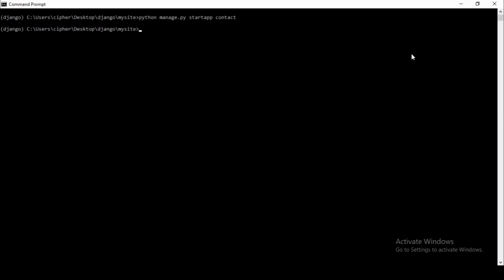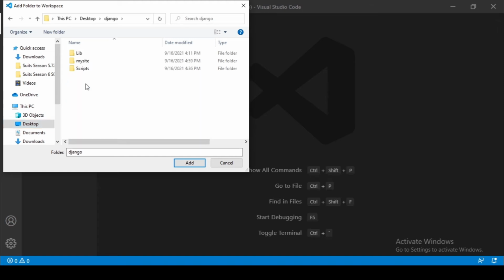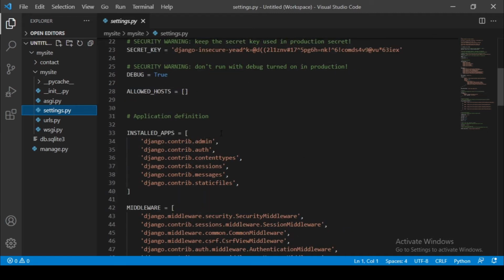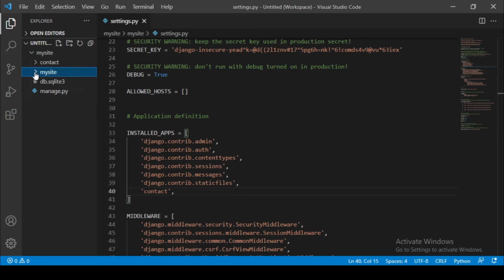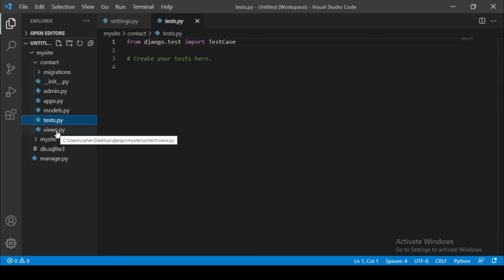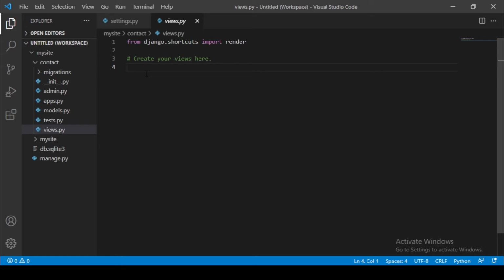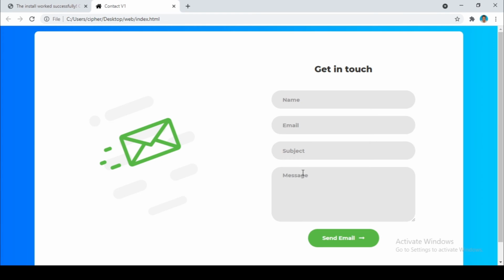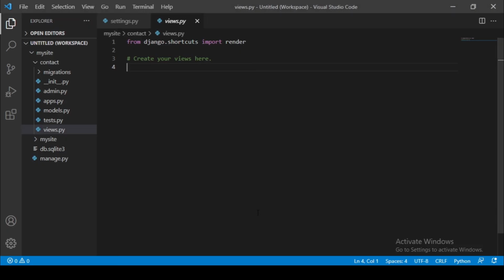Visual Studio and Django settings for your First Application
In this video I will show you how to set visual studio for your first Django application Development.